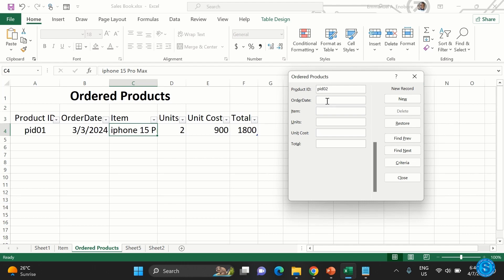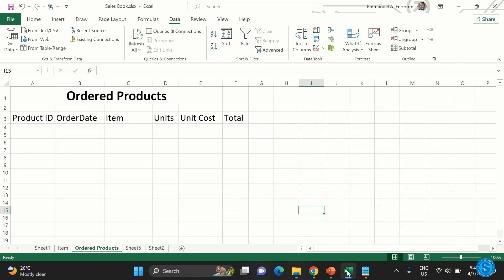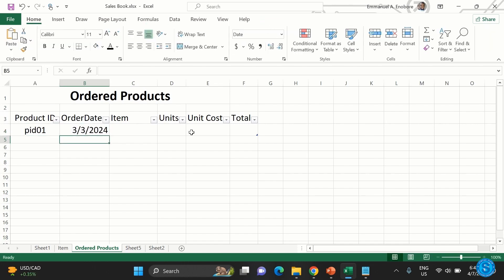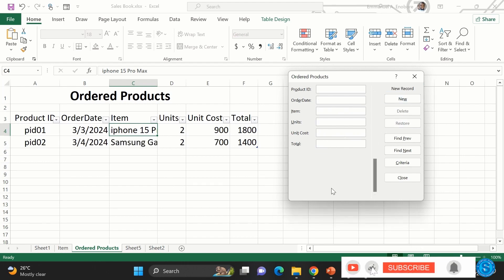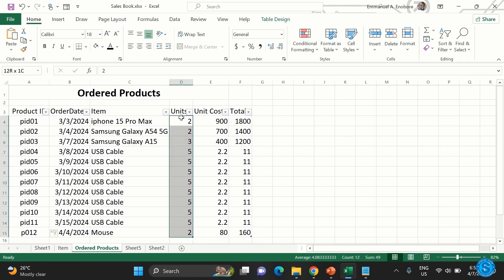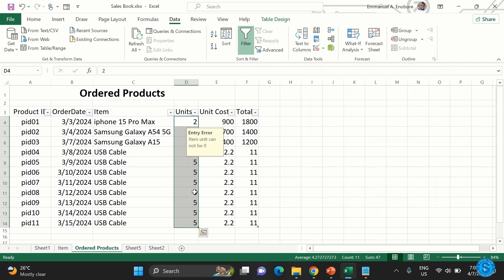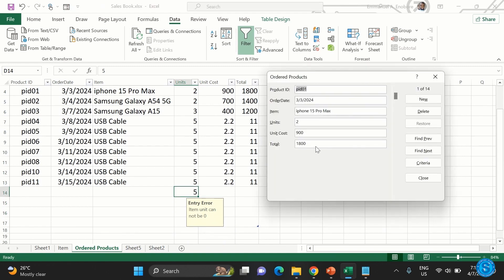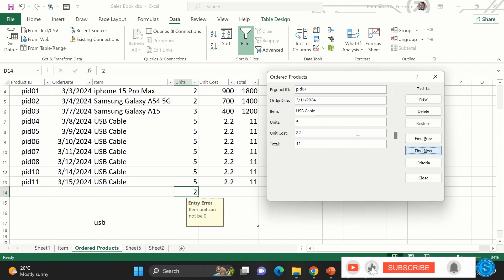How to create simple data entry forms in Microsoft Excel | Excel data entry forms. No VBA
In this tutorial, I will show you how to create and validate simple data entry forms in Microsoft Excel. No VBA